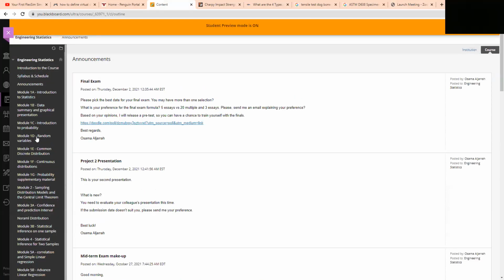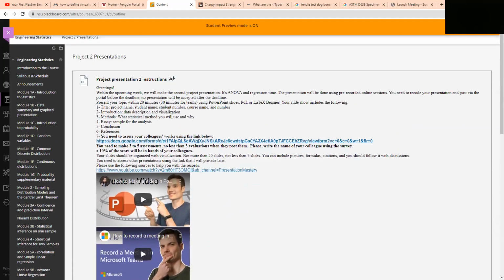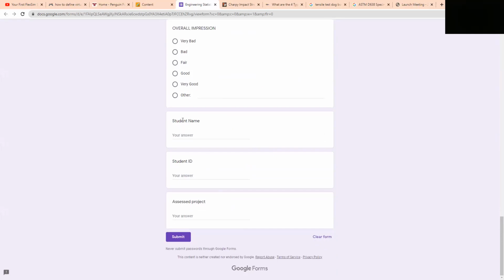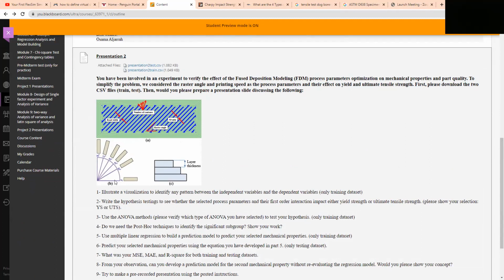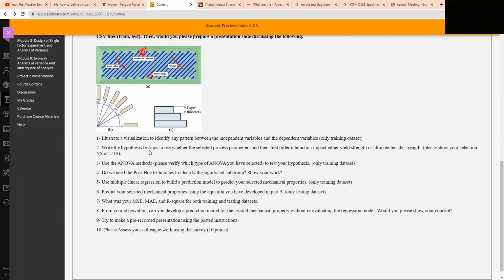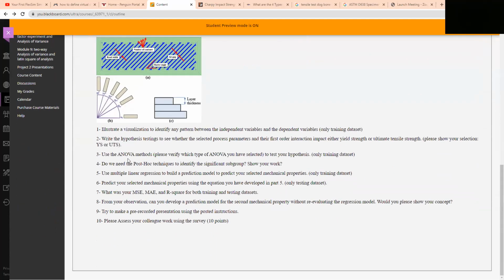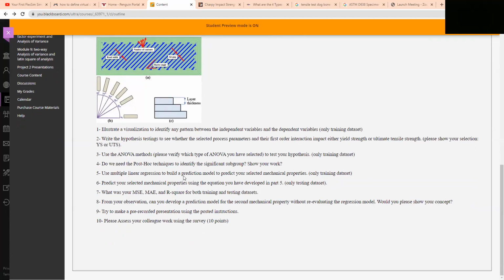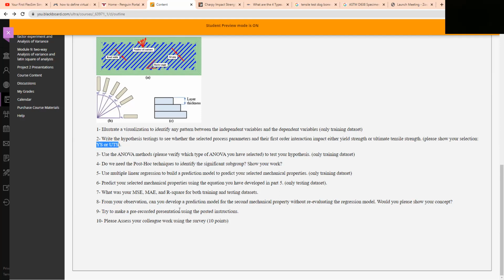ISEN6921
ISEN6921 engineering statistics project 2 presentation